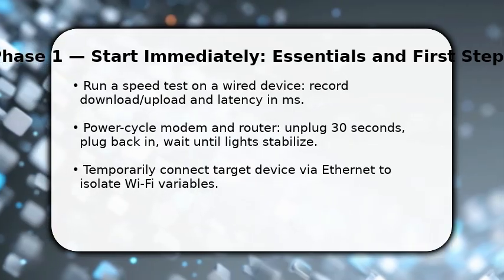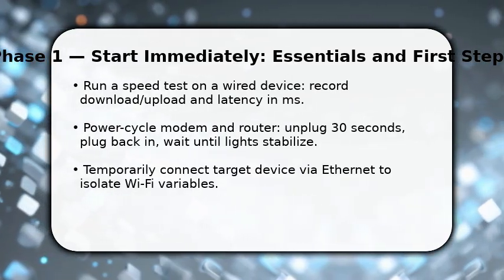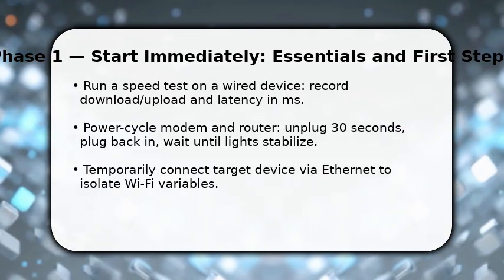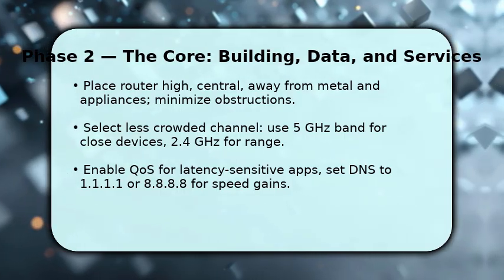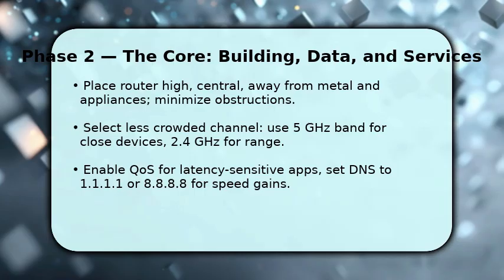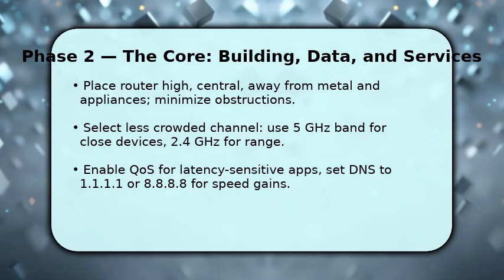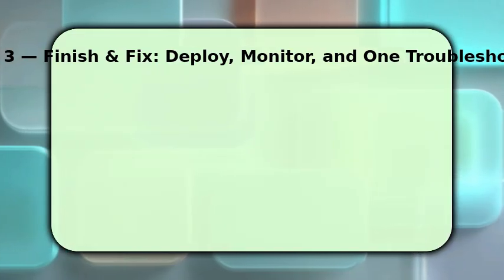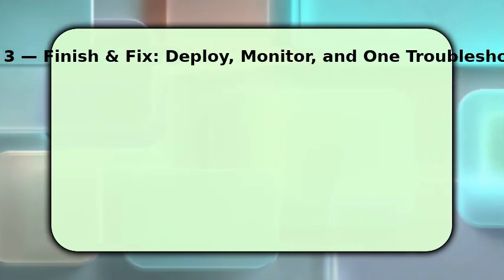How to Have Faster Internet - Step by Step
How to Have Faster Internet - Step by Step | 🔒 Surfshark VPN Deal — Stay private and secure. $1.99/mo + 3 Months Free ▸

Discover practical ways to boost your internet speed in this comprehensive guide. Learn step-bythy techniques, from optimizing router placement and updating firmware to managing bandwidth usage effectively.

faster internet, improve WiFi speed,